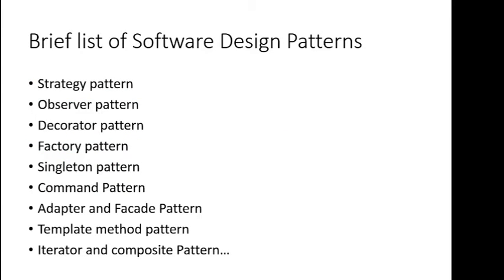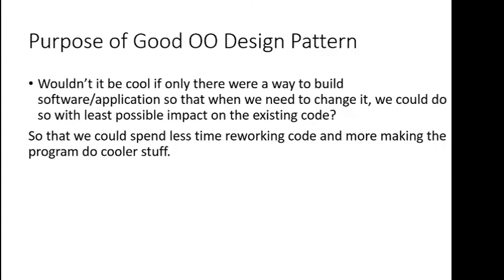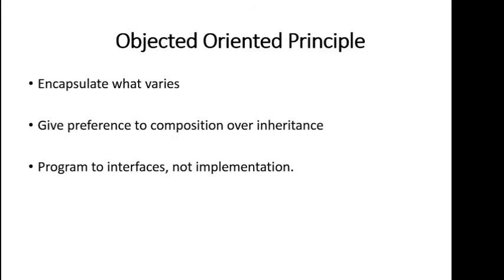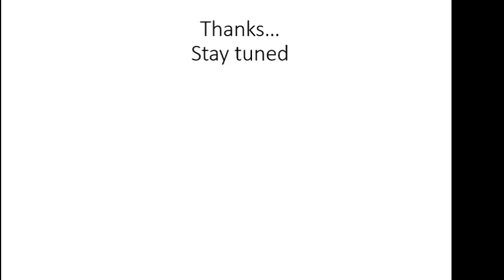Software Design pattern (Latest Approach 1)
Learn a skill that allow you to build a software and application that has everlasting life...